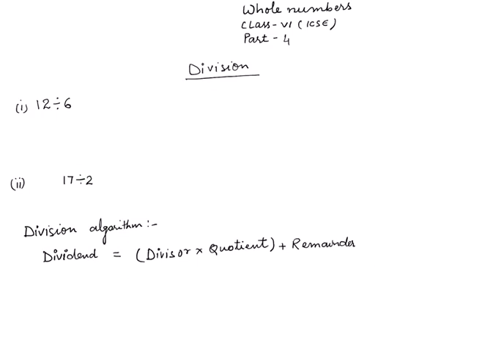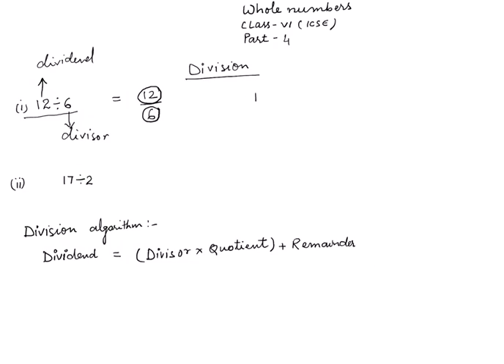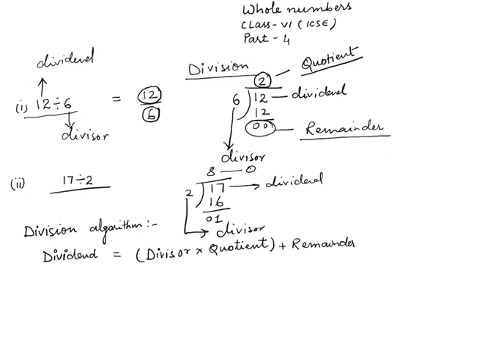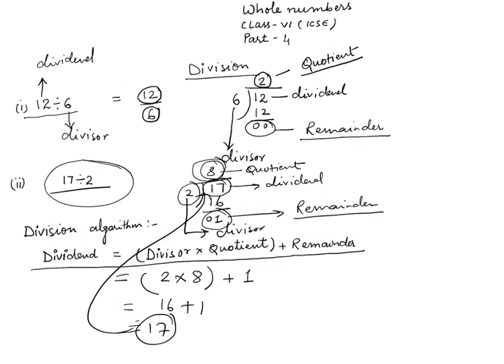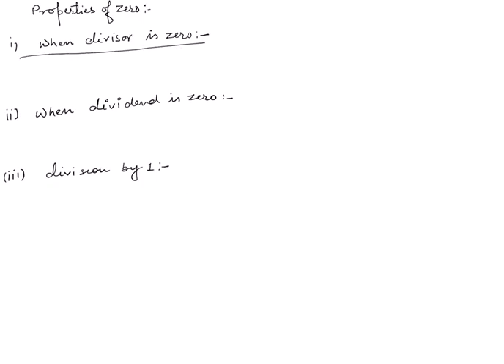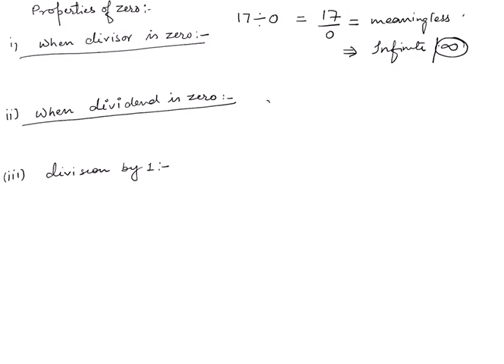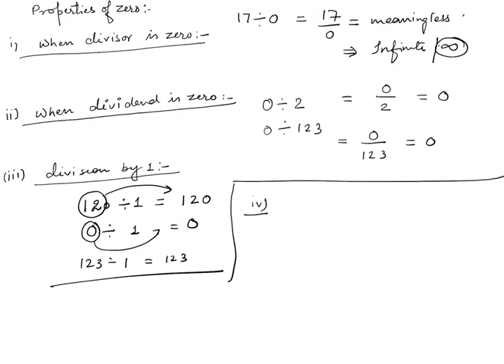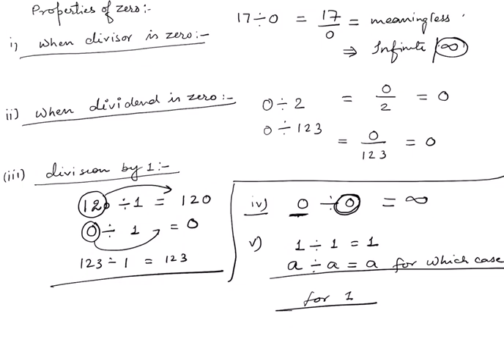Whole numbers | division algorithm| VI ICSE| Part 4